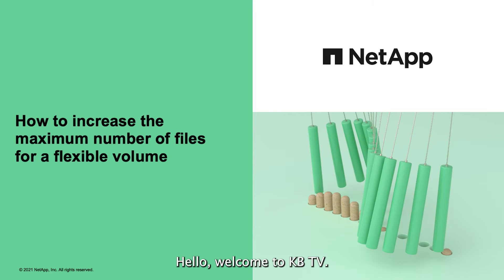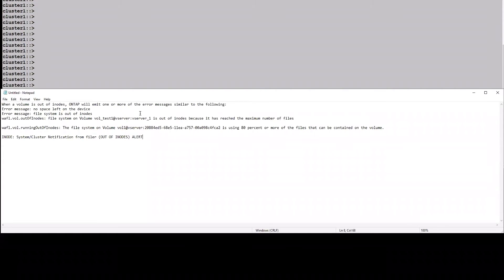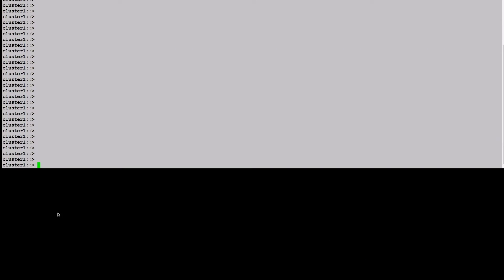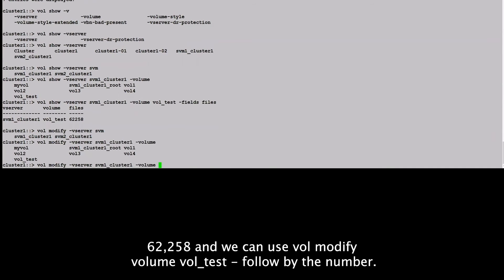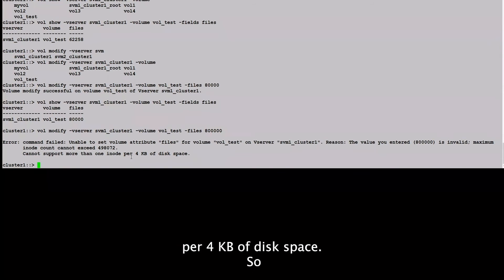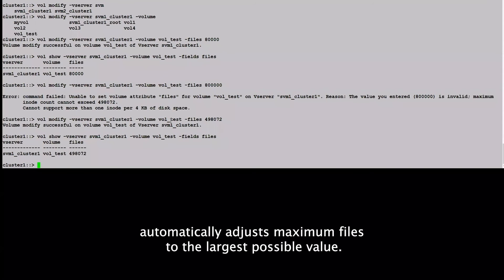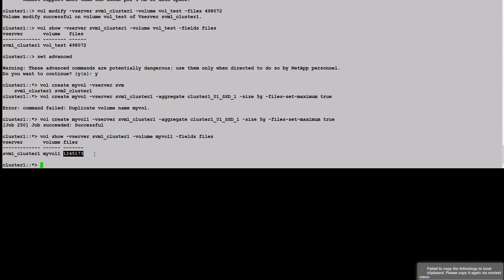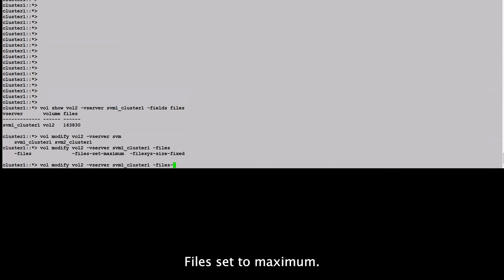How to increase the maximum number of files for a flexible volume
NetApp NetAppAssist NetAppKB DISCLAIMER: NetApp provides no representations or warranties regarding the accuracy or reliability or serviceability of any information or recommendations provided in this video or with respect to any results that may be obtained by the use of the information or observance of any recommendations provided herein. The information in this video is distributed AS IS and the use of this information or the implementation of any recommendations or techniques herein is a customer's responsibility and depends on the customer's ability to evaluate and integrate them into the customer's operational environment. This video and the information contained herein may be used solely in connection with the NetApp products discussed in this video.